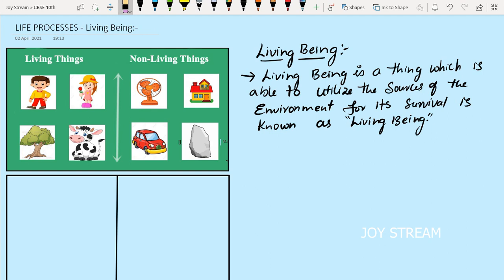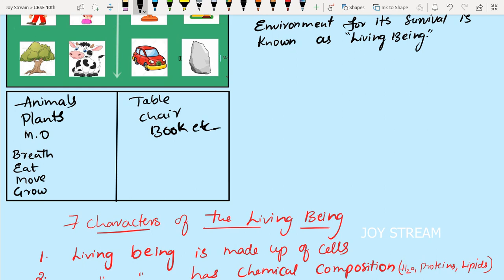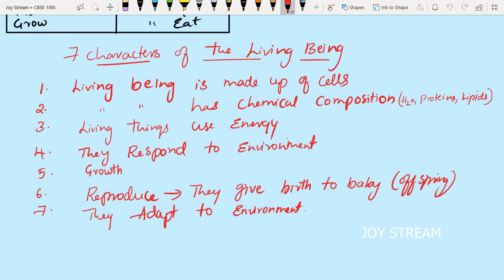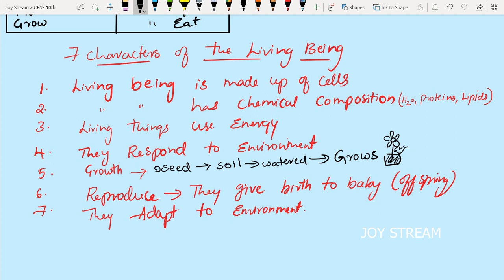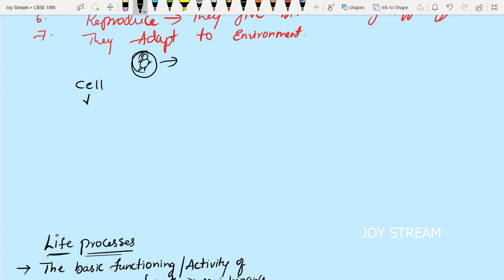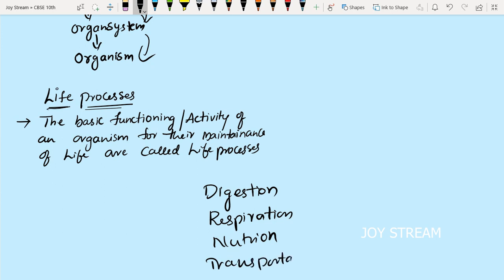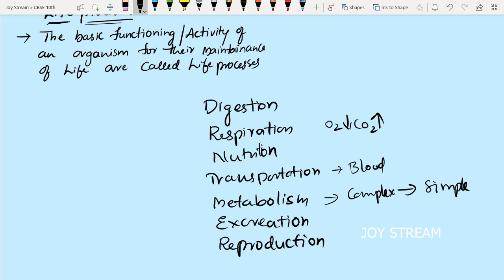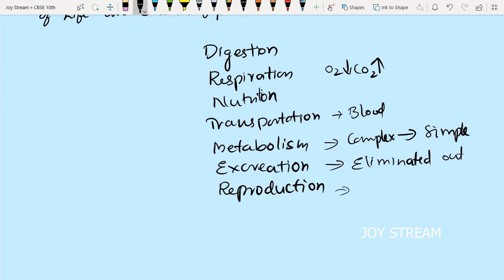#2 Life Processes - Living Being | 10th CBSE Biology | 2021-2022 Syllabus | Joy Stream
This video is about the concept of Living Being in the chapter Life Processes in 10th CBSE Biology.

1. Differentiation of Living Being and Non Living Being.
2. Characteristics of Living Beings.
3. Definition of Life Processes and Types of some Life Processes.

Take Care,
Joy :)